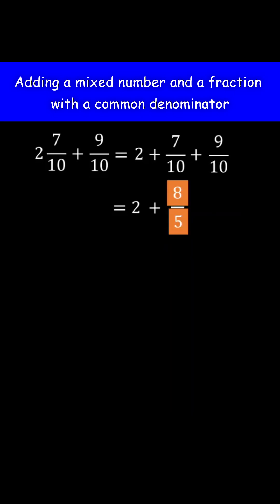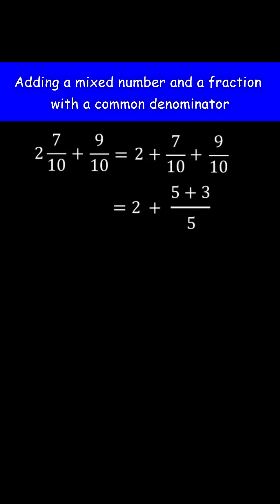2 7/10 + 9/10 = ? Add the Mixed number and the Fraction with like denominators (with regrouping)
This prealgebra math video explains how to add a mixed number and a fraction with a common denominator which result a proper fraction when the fraction parts are added.  Always remember that the fraction part of the mixed number is a proper fraction.